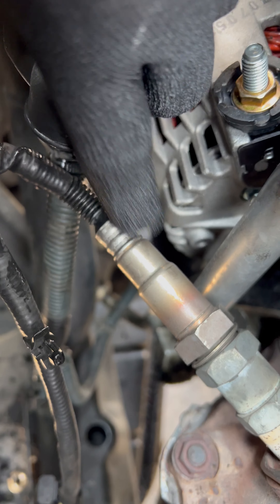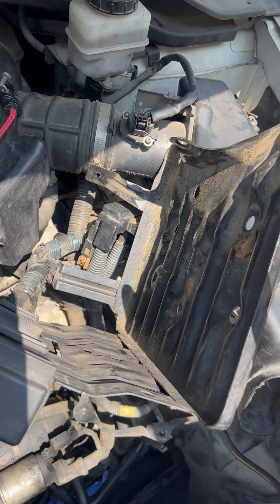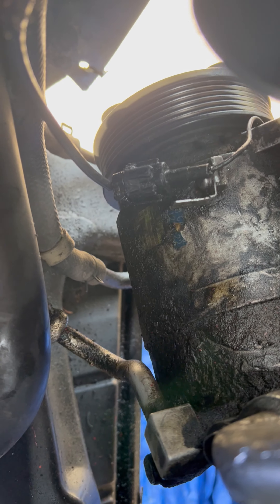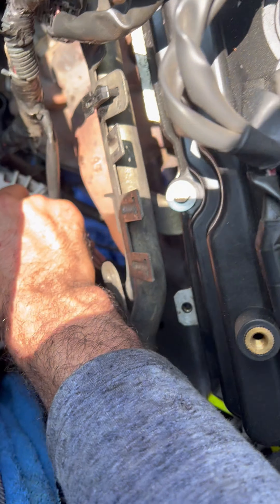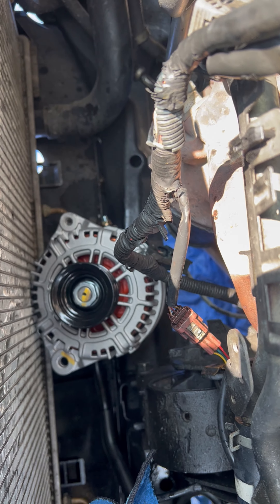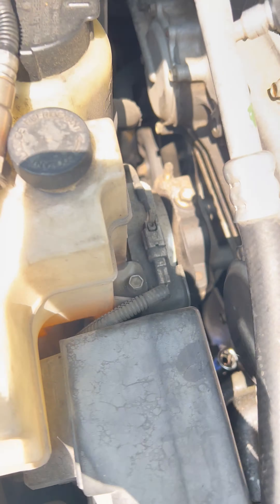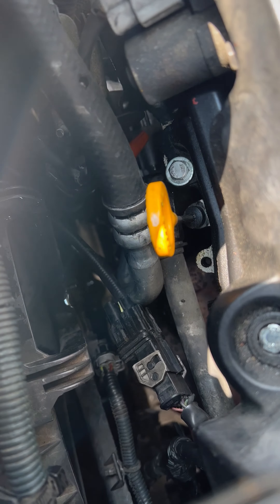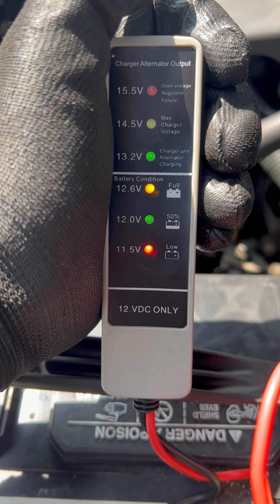Cómo cambiar tu alternador de una manera no tan complicada este aparato es para revisar la carga￼￼